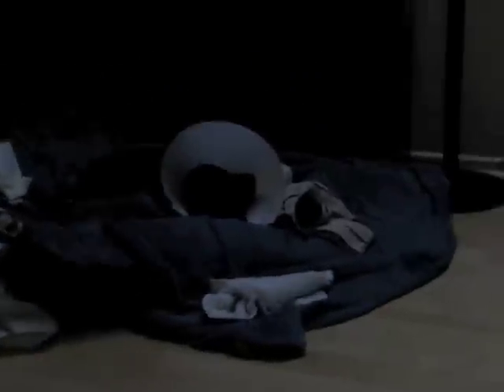Updates everywhere!!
lol this video is really all over